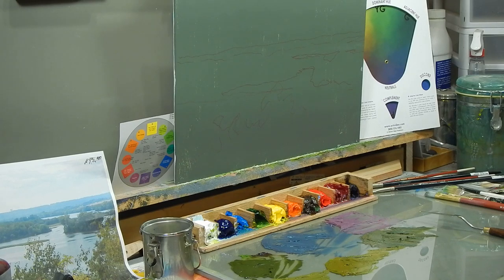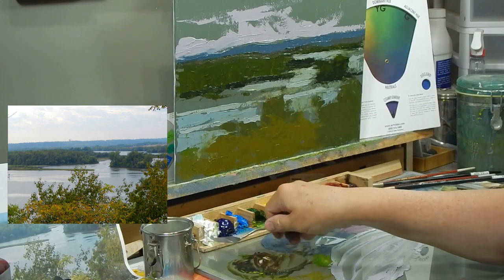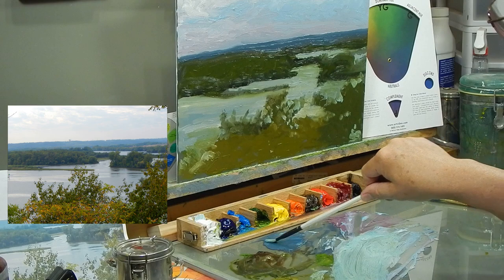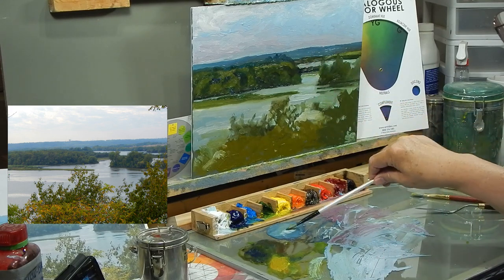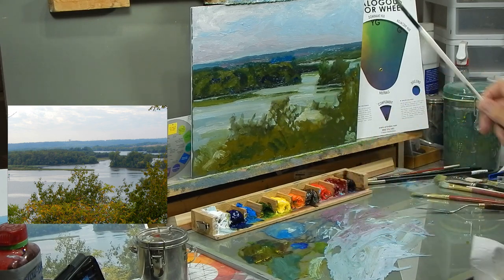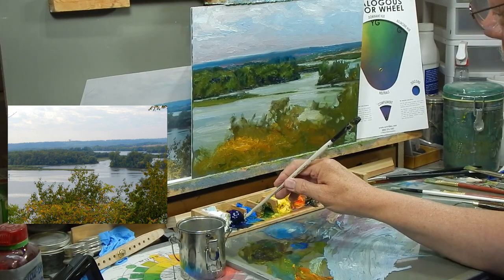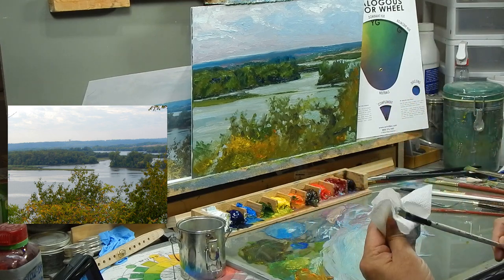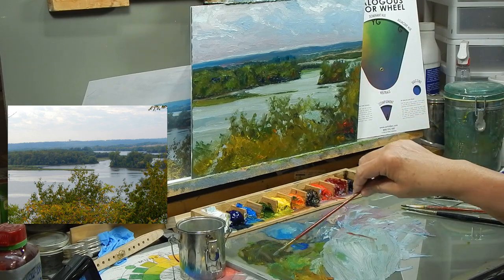TomFisherArt 47 Real Time Oil Painting of Char's Bluff Overlook on Mississippi River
My name is Tom Fisher, and I am a landscape painter!

Key teaching concepts and processes that can be learned while viewing this step by step painting demonstration are: how to paint water, how to paint trees, and how to paint reflections.

My 10 color palette in my specially built paint holder and palette are: Titanium White, Dark Ultramarine Blue, Cerulean Blue, Sap Green, Lemon or Cadmium Yellow, Orange Yellow, Burnt Umber, Bright  Red, Alizarin Crimson, and Ivory Black.

1) Shop for my Utube oil paintings at: TomFisherArt.com.
2) Shop for my painting supplies at: TomFisherArt.com.
Everything is priced very economically as I choose to have my paintings go to people who ordinarily would not be able to afford an original oil painting.
3) Sign up for my Vlog at TomFisherArt.com for additional information on “How to Paint the Landscape”.